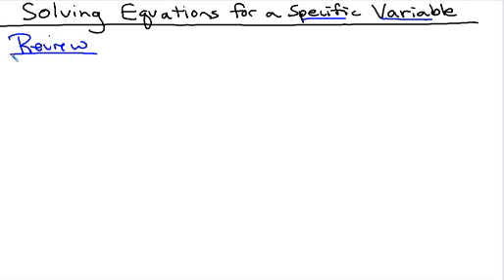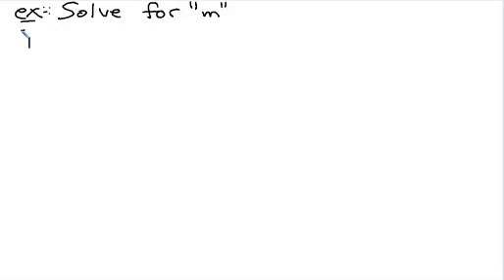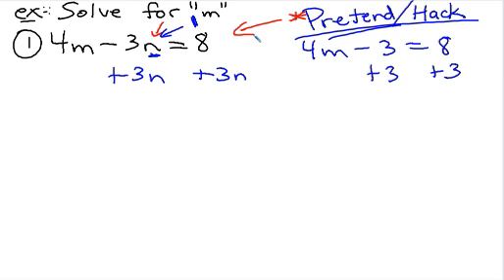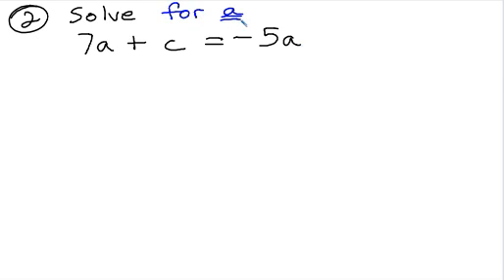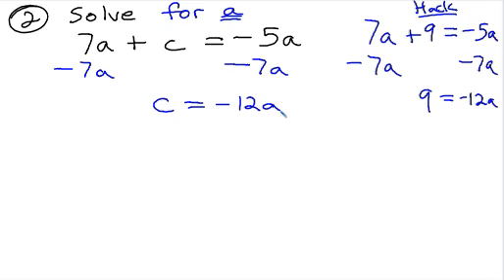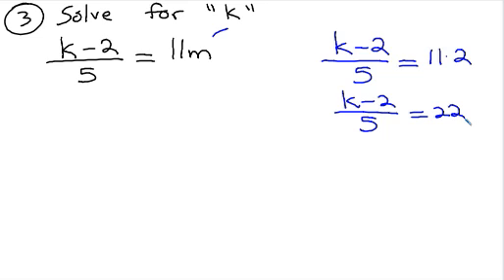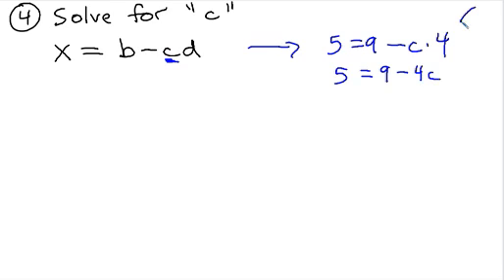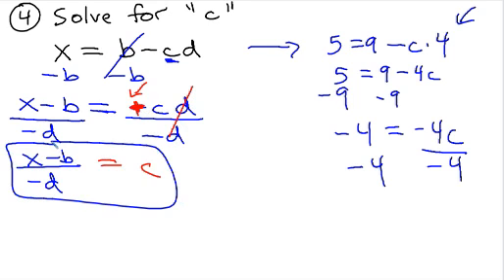Solving Equations for a Specific Variable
Solving an algebra equation for a specific variable when more than one variable is present.